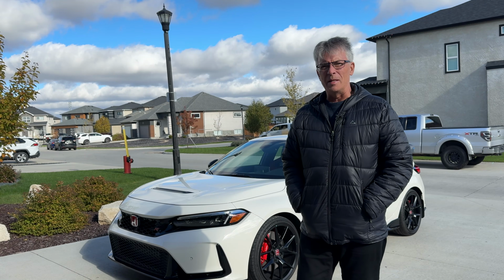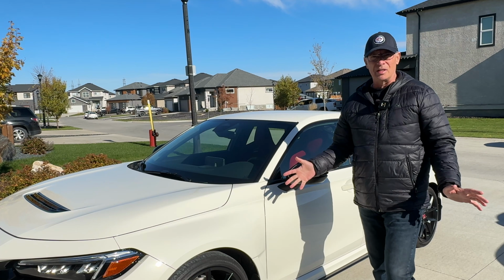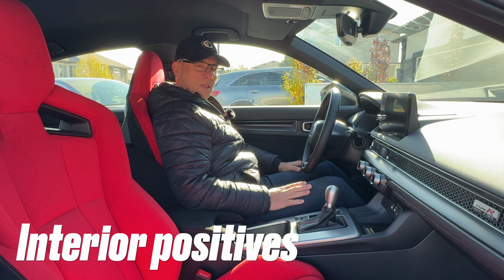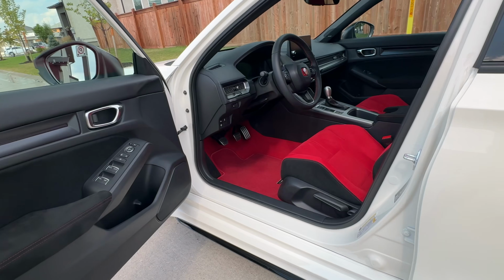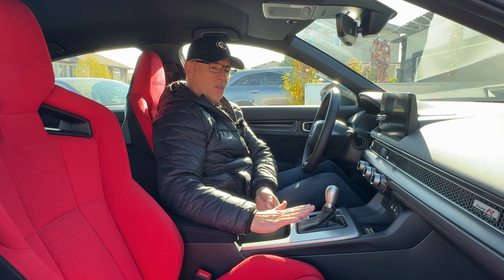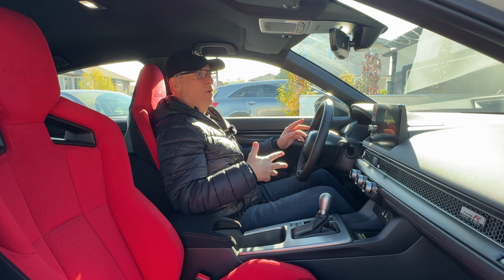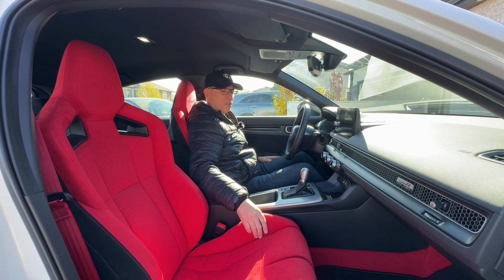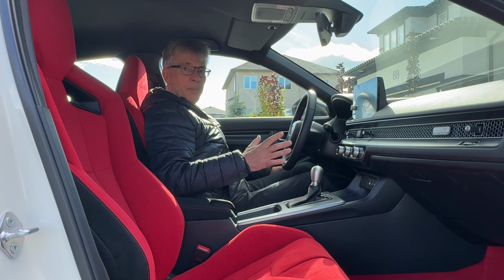Civic Type R 14 month update. Part 1.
Great Scott! If I had a Delorean, would I go back and buy the R again?  I was pretty impressed in the first few months of ownership, but have I changed my mind? Is the honeymoon over? Part 1 is all about the exterior and interior with Part 2 covers  driving, mechanicals and reliability.